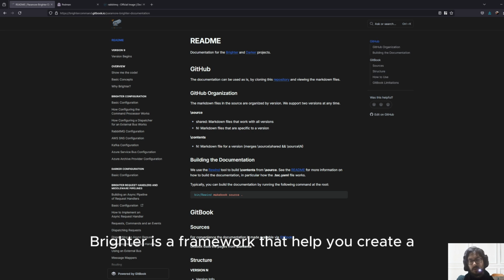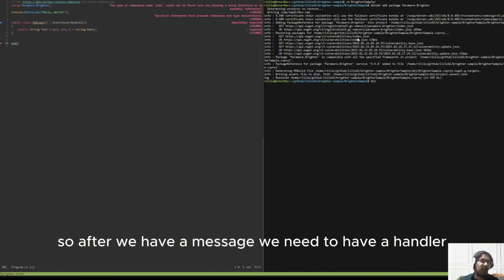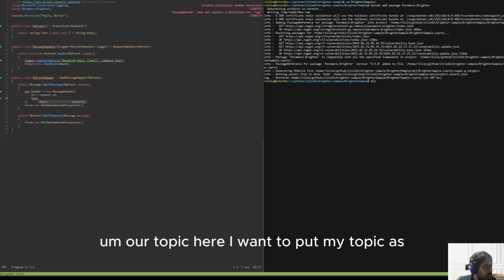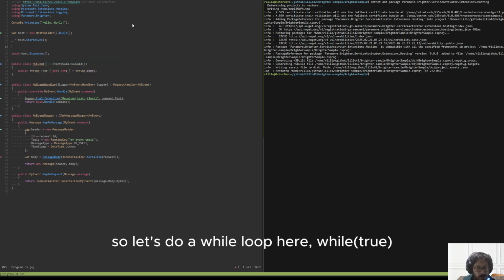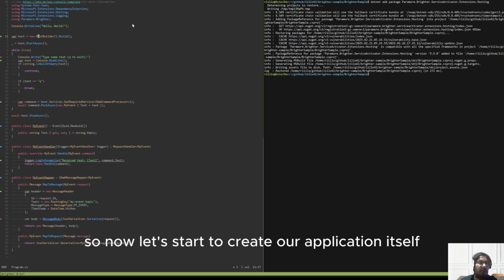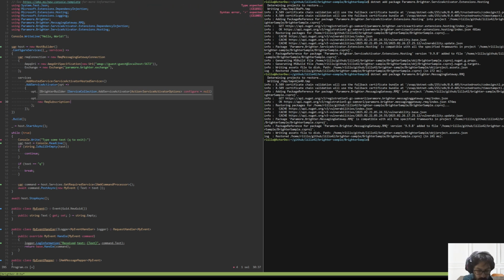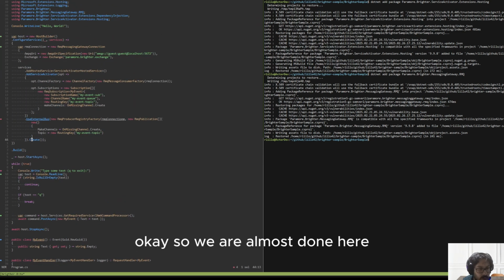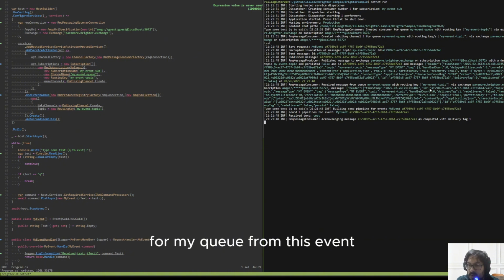Brigther + RabbitMQ - Introduction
In this video, I want to show how you can create an app that will send and consume a message to RabbitMQ using Brighter